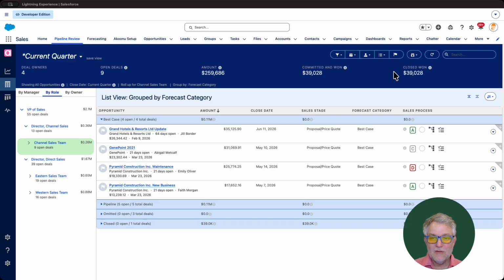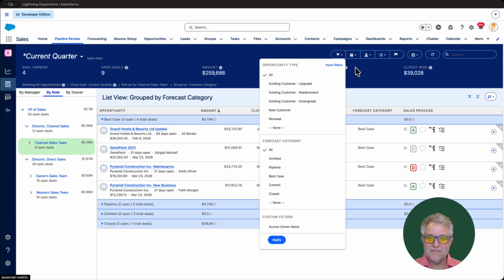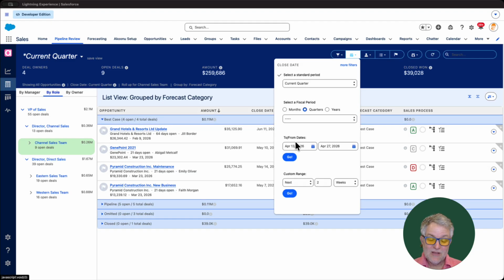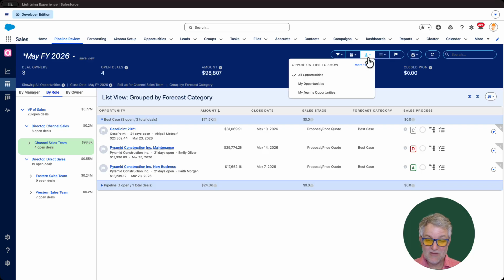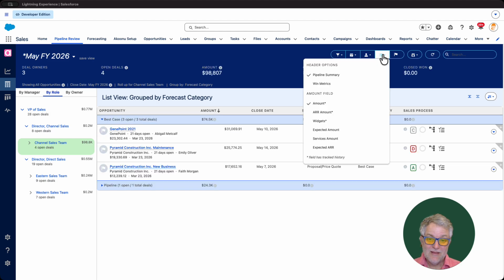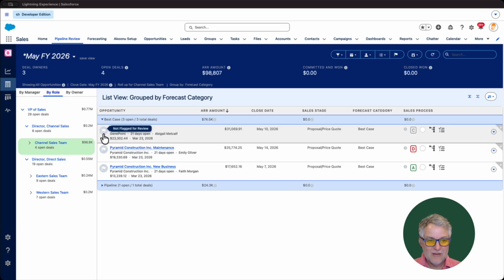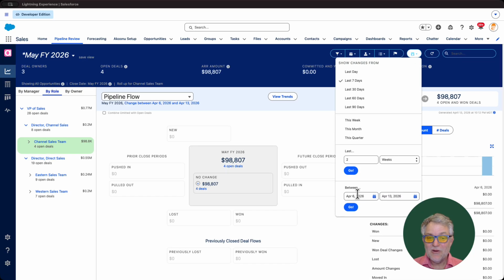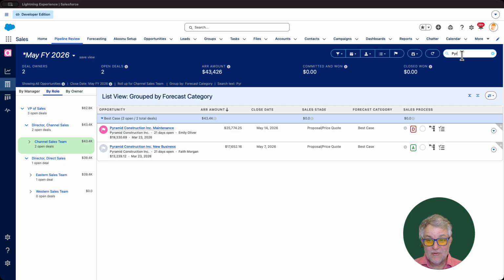Toolbar Buttons & Controls — Akoonu RevWorks for Salesforce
The toolbar in the dark blue header area gives you control over what data appears in your Pipeline Reviews views and how it's displayed. Each button serves a specific purpose — from filtering opportunities to switching amount fields.

Using the Toolbar is part of Akoonu's Pipeline Reviews module — 100% native inside Salesforce. No data sync, no external database, no integration to maintain.

• Filter opportunities
• Select the pipeline period
• Set the opportunity scope
• Switch header metrics and amount fields
• Filter to flagged opportunities
• Analyze pipeline changes (Flow View)
• Refresh the view
• Search for opportunities (List View)